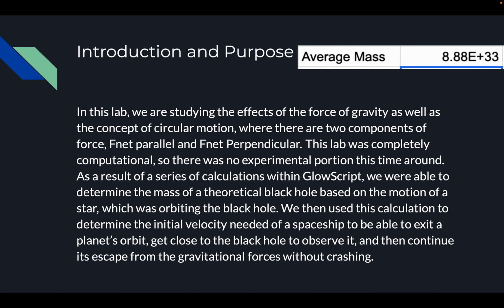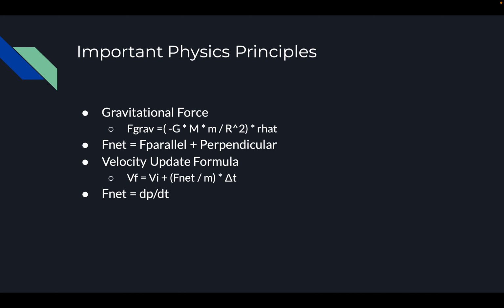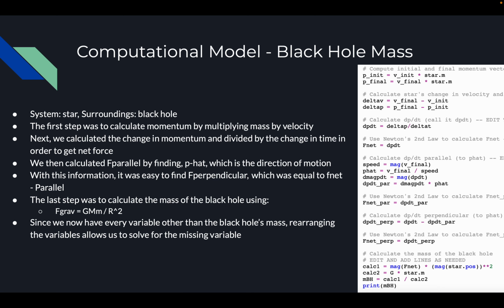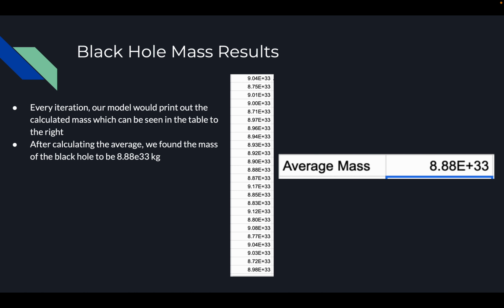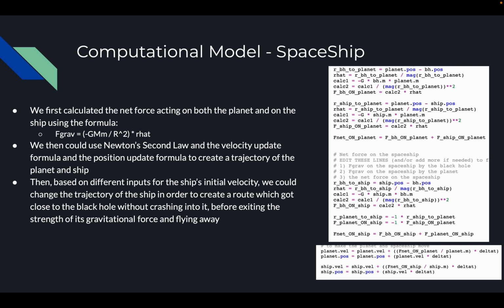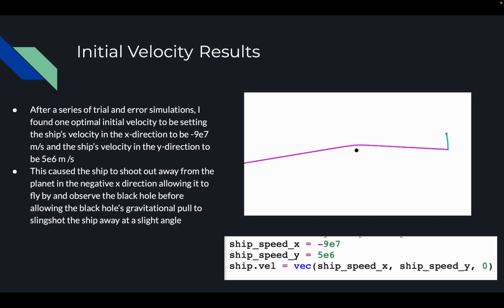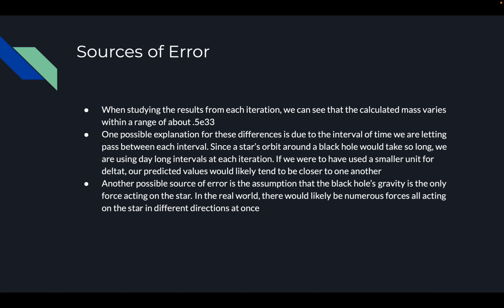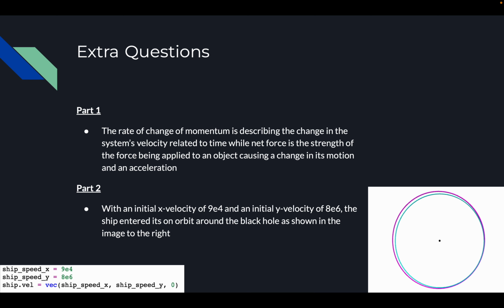Lab3 - Black Hole - Reuben Covey